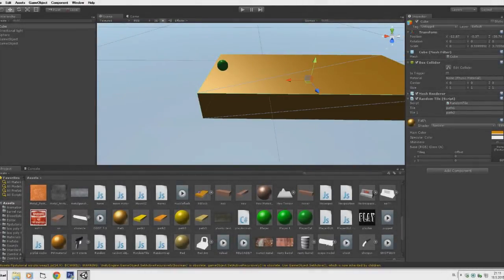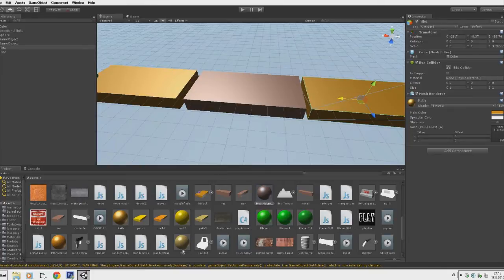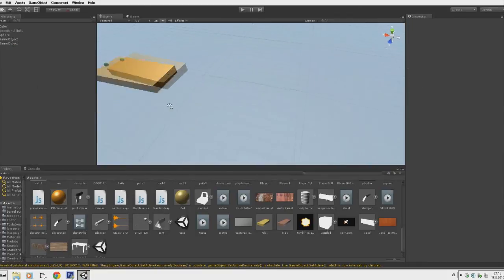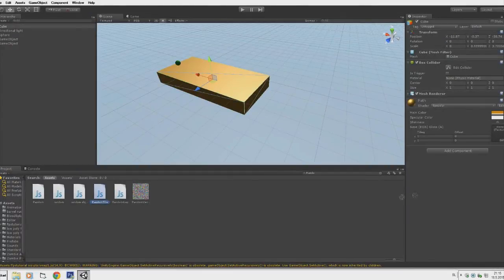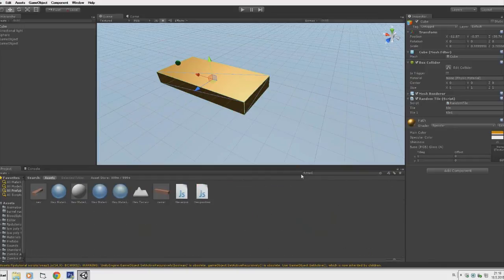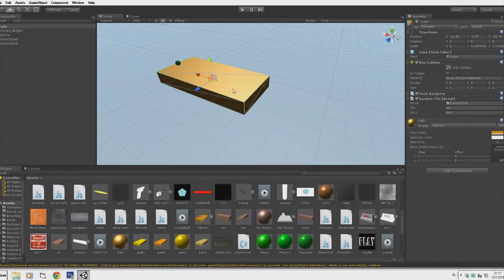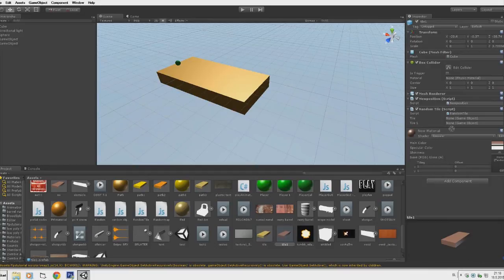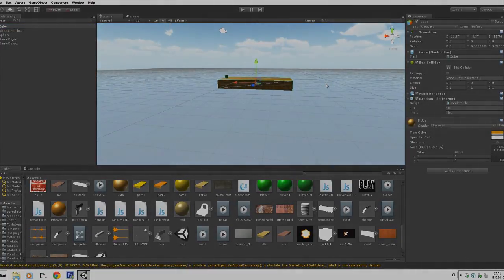Unity3d Endless Runner#2 Generating path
Hello guys and welcome to another endless runner tutorial:D
Today we ll be generating endless random path.

Hope you enyoyed live a like sub and share:D